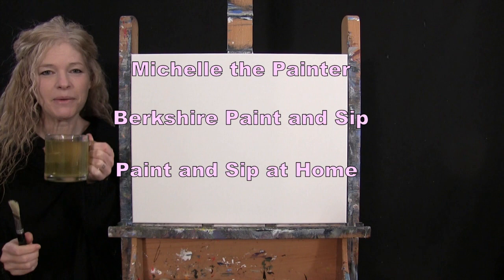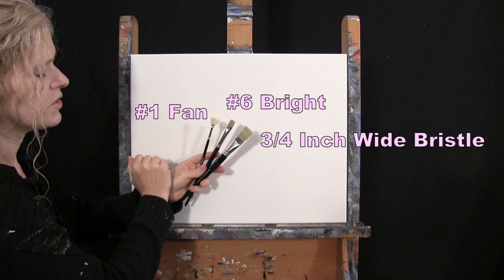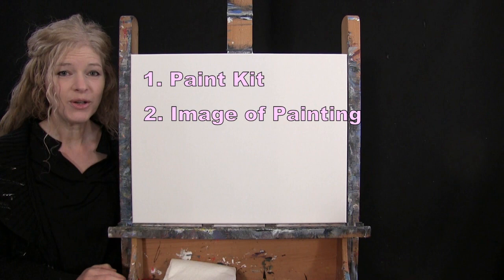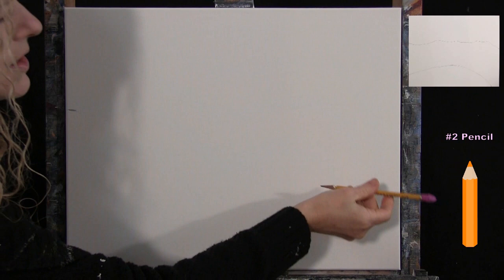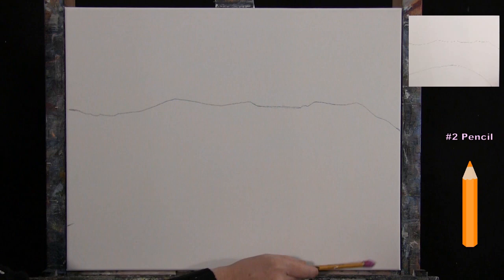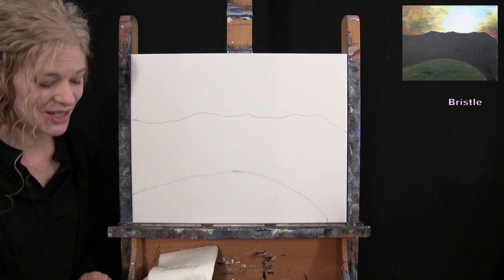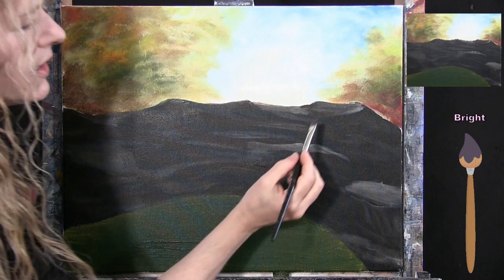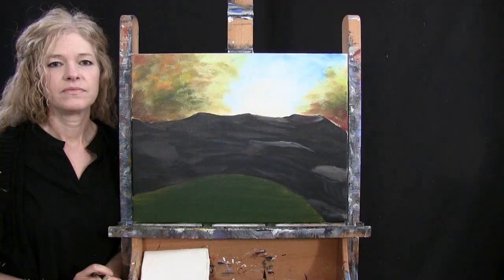Learn How to Draw & Paint WATERFALL IN FALL - Paint and Sip at Home - Easy Landscape Acrylic Lesson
PAINTING VIDEO DESCRIPTION – Looking for an easy autumn painting idea? Let me be your acrylic art instructor as I teach you easy step-by-step instructions throughout this fun beginner art video as you learn how to paint an autumn waterfall landscape surrounded by fall foliage—a beautiful scenery painting “WATERFALL IN FALL” with acrylic paint. It occurred to me right after I decided to paint this image that I have not seen many waterfalls in my life. I have seen a lot on TV and in the movies and there are quite a few waterfalls that I would love to visit in my lifetime, like the one that Leonardo DiCaprio jumped off of in the movie The Beach, or the one that Tom Cruise and Elizabeth Shue made love under in the movie Cocktail, or the waterfall that Kathleen Turner and Michael Douglas went over in their car in the movie Romancing the Stone. When I actually sat down and thought about it, there have only been a handful of waterfalls I’ve seen in-person. Bash Bish Falls in Massachusetts, Niagara Falls in New York and Crabtree Falls in Virginia, are the only big ones that came to mind. Looking around for inspiration and Googling images has made me realize that I have been missing out on a lot of waterfalls. Cumberland Falls, Tahquamenon Falls, Havasu Falls, Burney Falls, Multnomah Falls, Union Falls, and Yosemite Falls, just to name a few. I should probably start by visiting ones a little more accessible than others, so, when I Googled “waterfalls near me” a bunch came up that I never heard of. Cohoes Falls, Kaaterskill Falls, Horseshoe Falls, Bridalveil Falls, Royalston Falls, just a short drive away. Who knew? Maybe we should all Google waterfalls nearby and see what pops up. You just may be surprised! And what better time of the year to paint a waterfall than in the fall with all the bright autumn spectacular colors.  So, join me and let’s paint this easy acrylic painting! First, after learning how to draw a landscape by using a simple dot to dot method, you’ll apply a simple base coat to your rocks and pool. Then you’ll paint a sky and out of focus trees using a scrubbing technique to create dimension in the clouds, sun and forest. Then you’ll learn how to paint rocks by layering colors and using a wet-on-wet technique to create richness, form and texture. You’ll learn how to paint water by layering colors to create movement, depth and ripples. You’ll then learn how to use a fan brush to paint a waterfall, followed by adding highlights and reflections to the water below creating movement. Then you’ll paint tree trunks and branches using a one brushstroke technique. Lastly, you’ll paint leaves by using a simply dotting or stippling technique to create fullness to the leaves.  The art lesson is so easy to follow, you’ll have confidence to change the painting.  You could add different color leaves or water to reflect different seasons. The point is to have fun and create the perfect canvas wall art fitting to decorate your home for the fall season. Using only 3 brushes and 6 colors, you’ll paint like a professional and create the best canvas painting in the world! Have a date night, paint party, or virtual paint night. Paint with gouache, oil paint, or watercolor, any medium will work! Paint just for fun or for art therapy. I hope you enjoy watching this Youtube art video and let's get painting and let's get sipping!

MATERIALS:
Brushes: 3/4 inch flat bristle, #6 Bright, #1 Fan
Acrylic Paint: titanium white, burnt umber (brown), fire red, chrome yellow, mars black, cobalt blue

STEPS:
1. #2 pencil – Draw outline for landscape
2. 3/4 inch bristle brush – Paint base coat for waterfall, rock, foliage and sky with yellow, black, red, blue and white
3. #6 bright brush – Paint 1st step to rocks with brown, white, red, and blue
4. #6 bright brush – Finish rocks with white, blue, brown and red
5. #6 bright brush – Paint moss on rocks with red, white, green (made in step 2) and yellow
6. 3/4 bristle brush – Finish pool of water with green, black and white
7. #1 fan brush – Paint waterfall with white, black, blue and green
8. #6 bright brush – Paint tree trunks and branches with black, brown and white
9. 3/4 inch bristle brush – Paint autumn leaves with brown, red, yellow and white
10. #6 bright brush – Sign with black